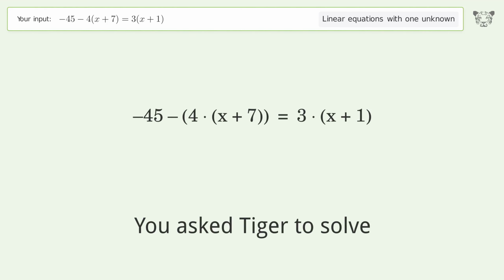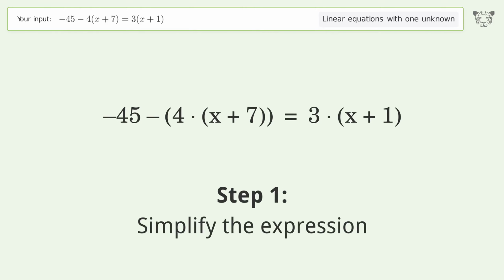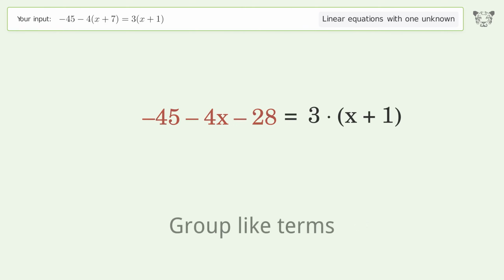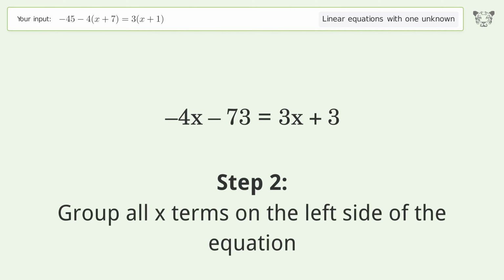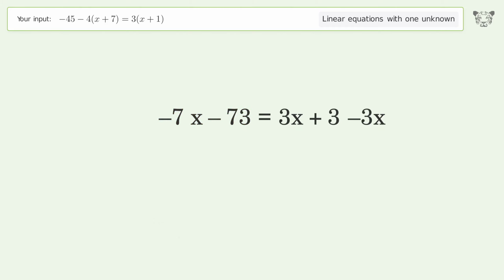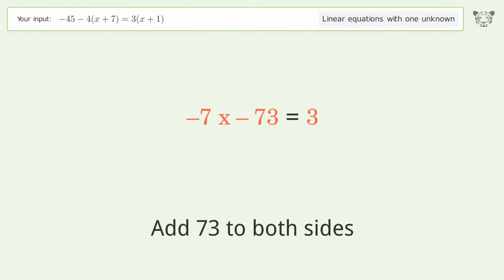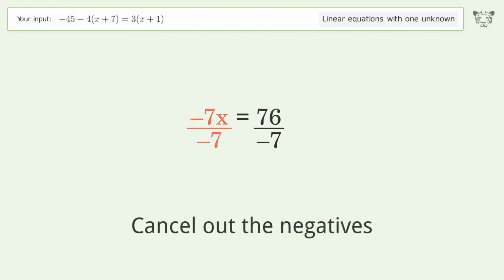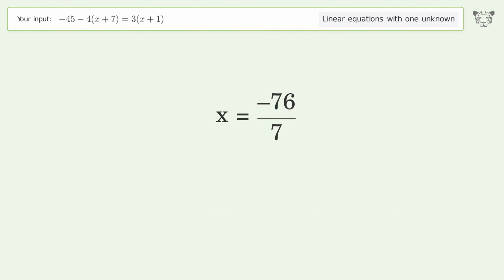Linear equation with one unknown: Solve -45-4(x+7)=3(x+1) step-by-step solution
Solving -45-4(x+7)=3(x+1) using the linear equation with one unknown solver

for a step-by-step and more tips and tricks for dealing with linear equations with one unknown.